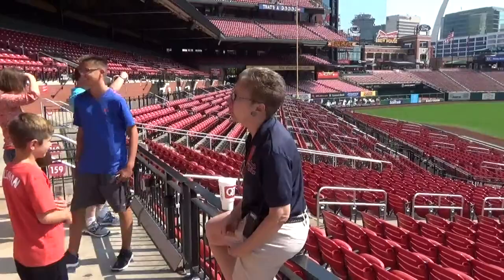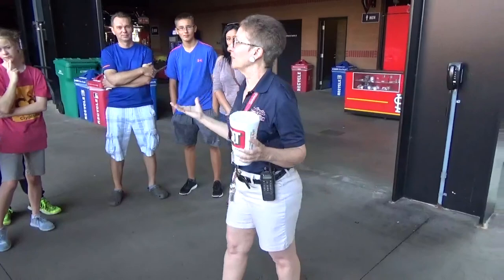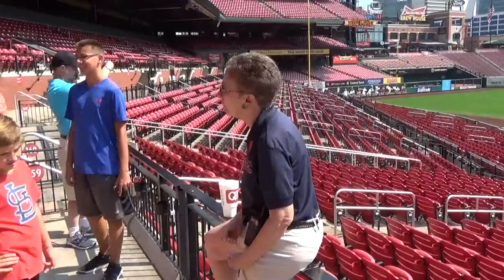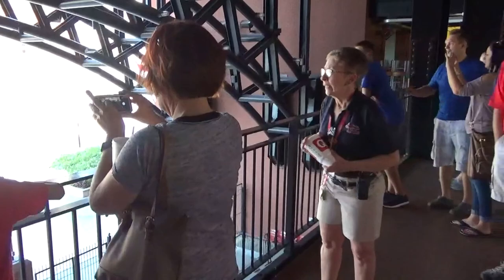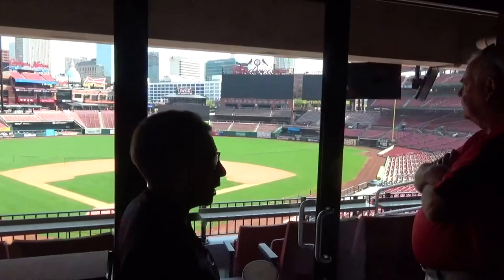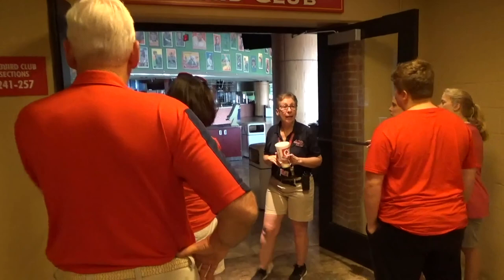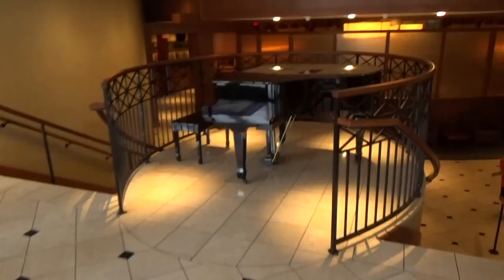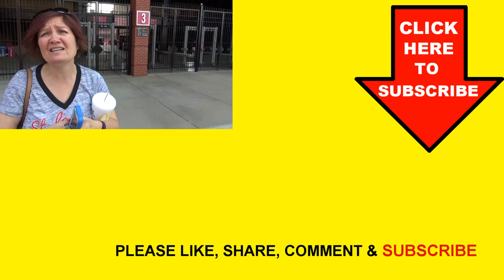St. Louis Cardinals Busch Stadium Guided Walking Tour Of Dugout Broadcast Booth Field Redbird Roost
We took a guided walking tour of the beautiful St. Louis Baseball Cardinals Busch Stadium III, and thoroughly enjoyed it! Our tour guide, Ann, was amazing, and she shared with us stories of the over 125 years of baseball history that has brought several World Series Championships to this great baseball city. The current Busch Stadium, known in the area as Baseball Heaven, is the third Busch Stadium to be built, and this one is a Retro-Style classic with all the modern amenities you'd expect. We got to see the private clubs, the Cardinals' dugout, and even the owner's private suite. We had a great time, it was very reasonably priced, and we learned a lot. Even if you're not a St. Louis Cardinals fan, you'll enjoy seeing the inner workings of Busch Stadium and getting to stand on the field with a view of the Gateway Arch. It's worth the time and money!